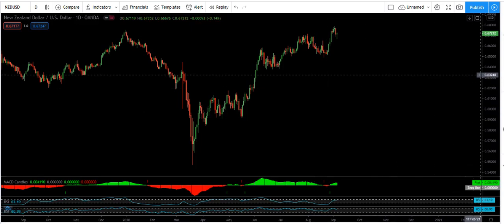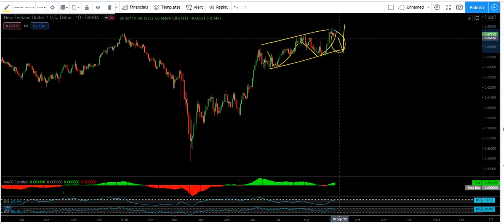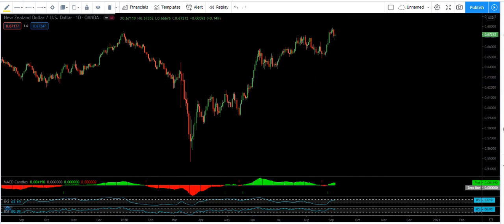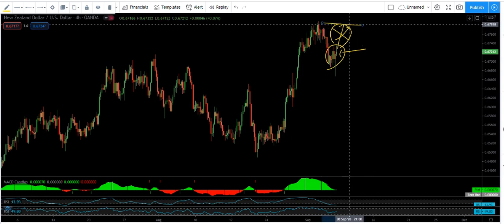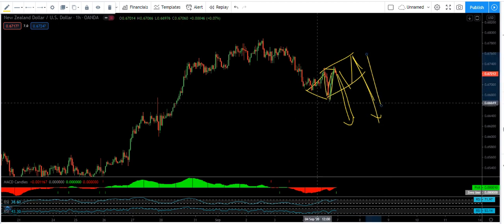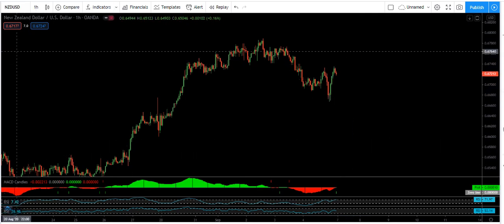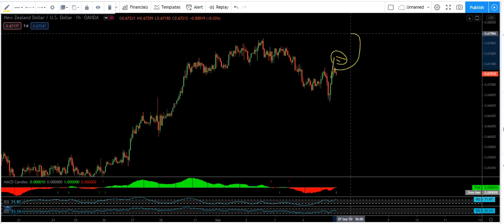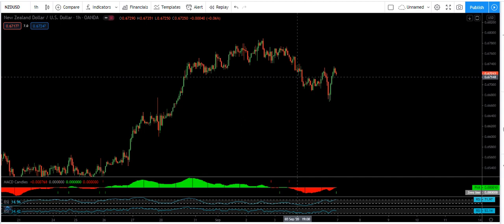NZD/USD Technical Analysis for the Week of September 7, 2020 NZDUSD